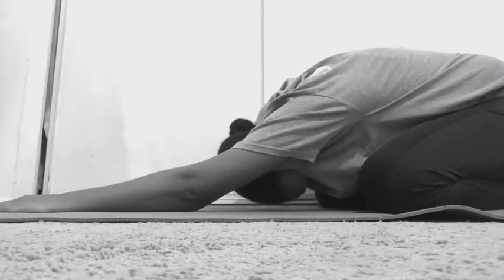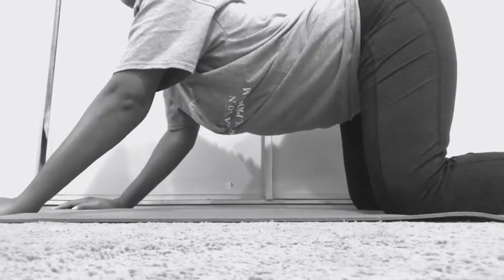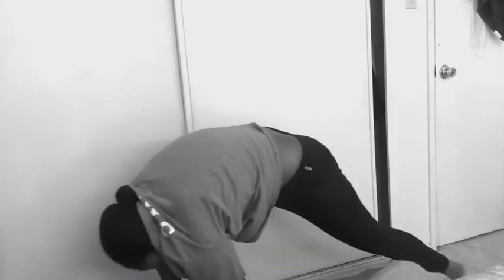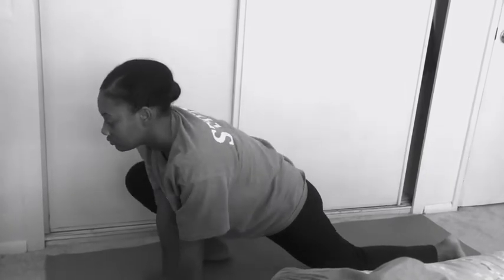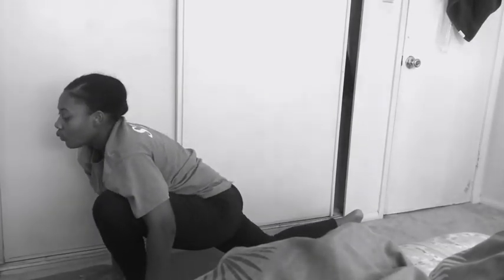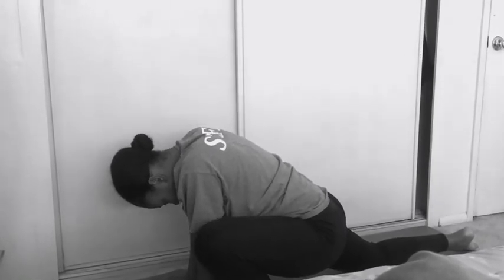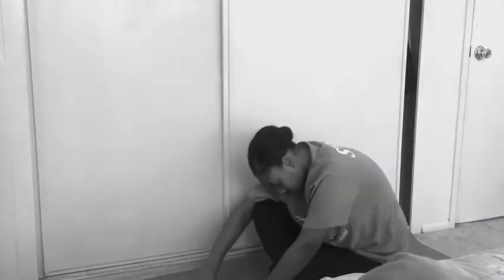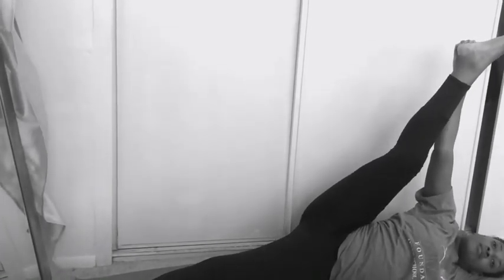DEEP HIP STRETCHES!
In this video I demonstrate ways to open up and release deep tension within your hip joints and muscles!